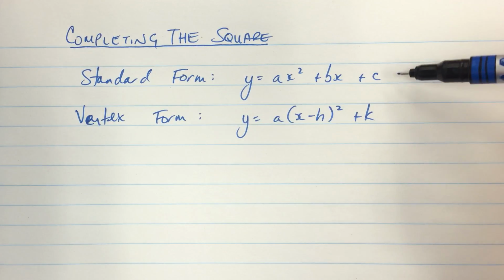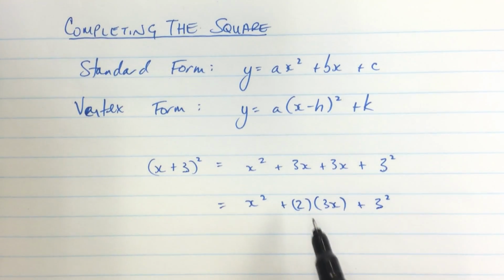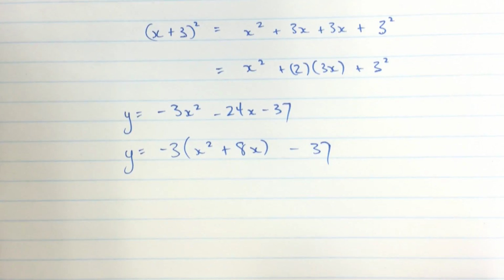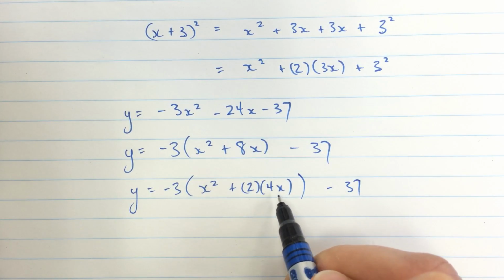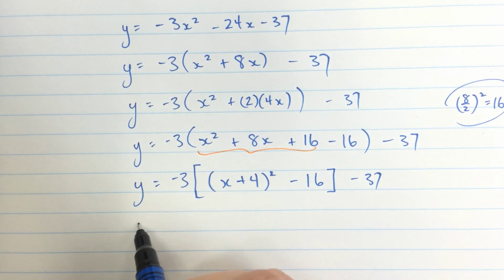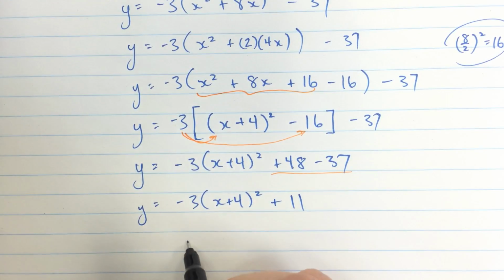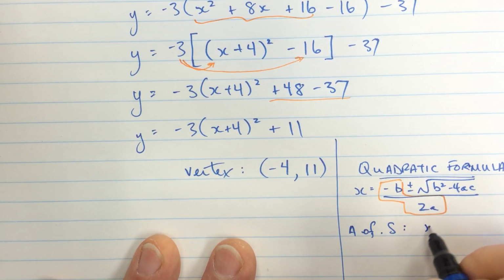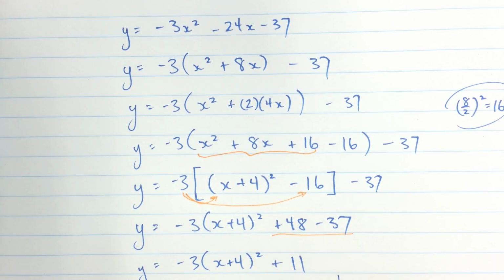Completing The Square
A quick example showing how to complete the square for a quadratic relation (converting from Standard Form to Vertex Form). I also mention a shortcut to the vertex using the Quadratic Formula.